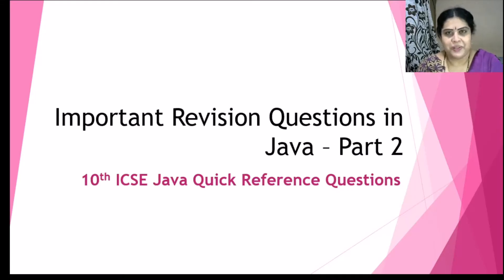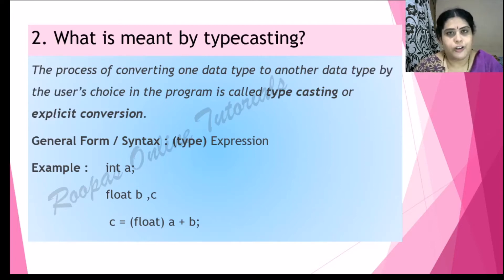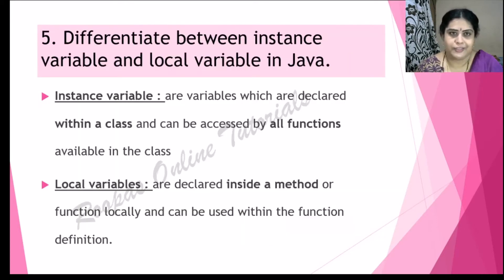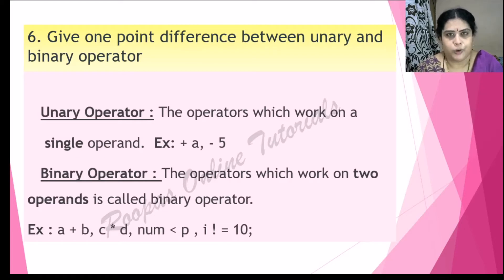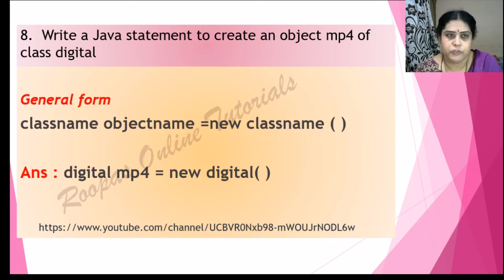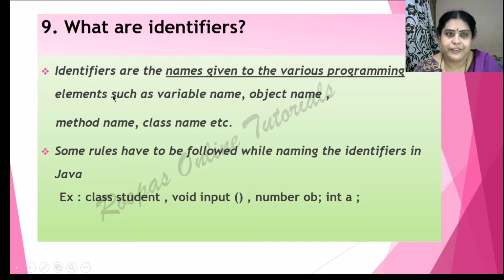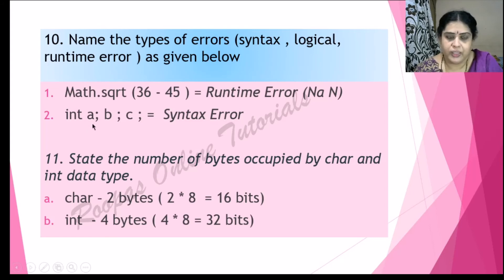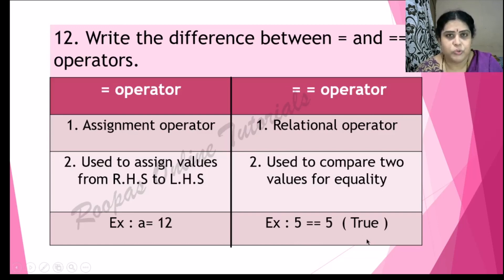Class 10 ICSE | Computer Applications| Important 2 marks Questions| Part 2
In this video I have discussed some more important  2 marks questions which appear in Part A section of Board Exam Paper.

These questions are based on the chapter - Class As Basis of Computations which will be useful for present 9th ICSE and 10 th ICSE students.